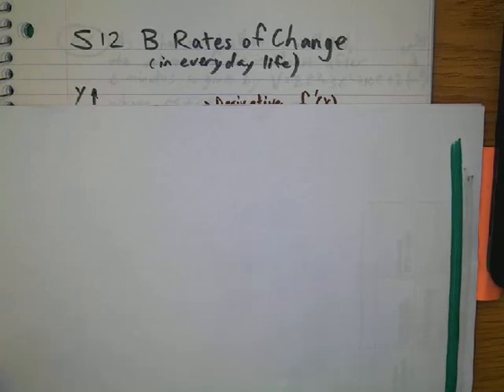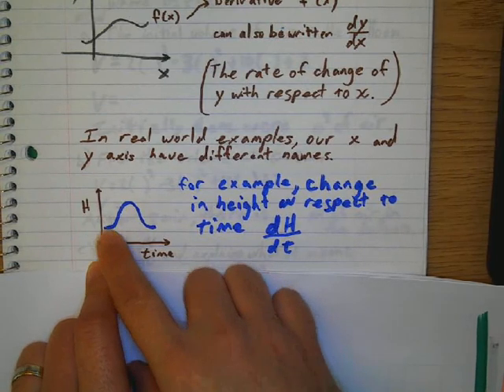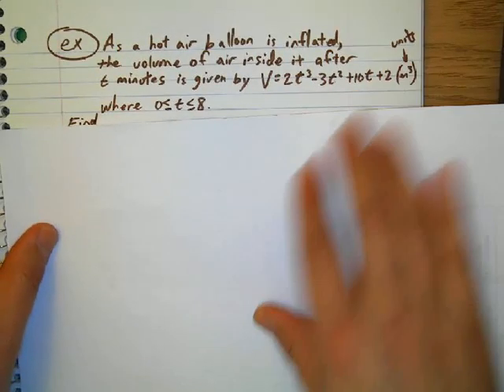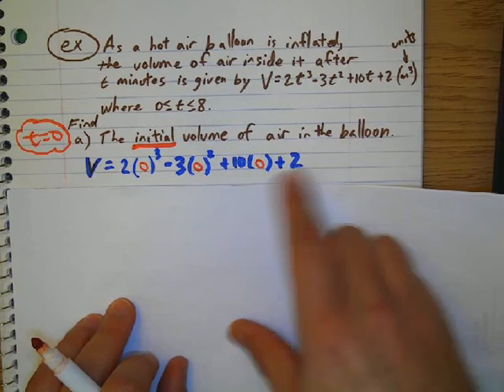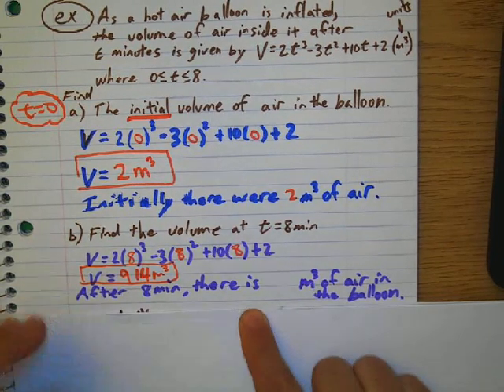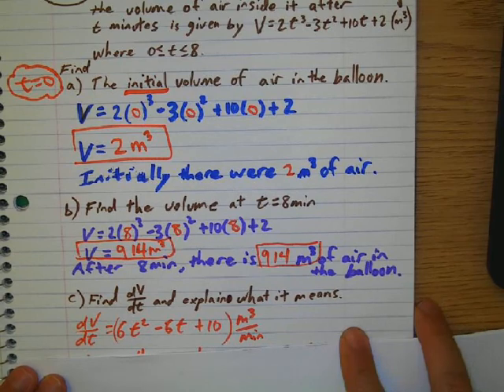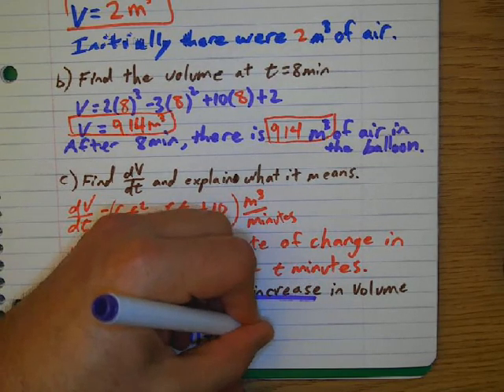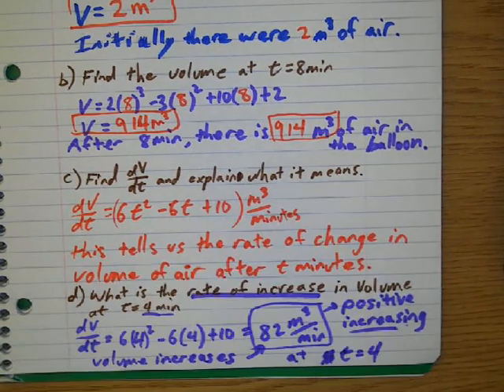S12B Rates of Change in everyday life